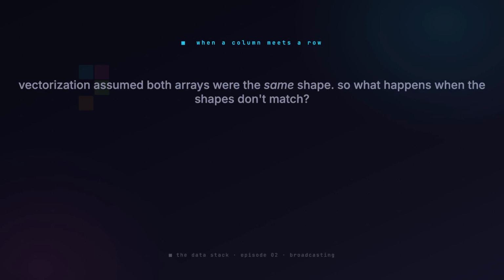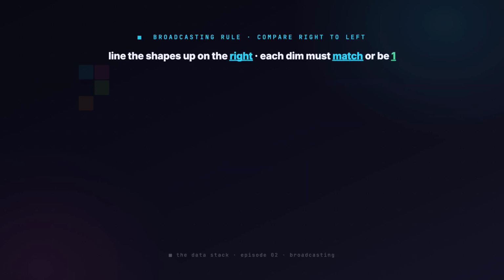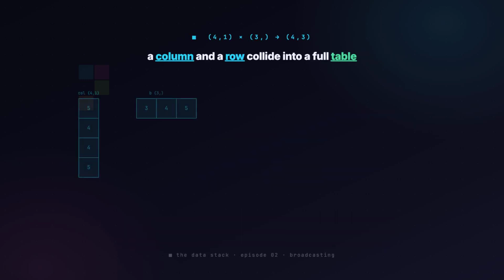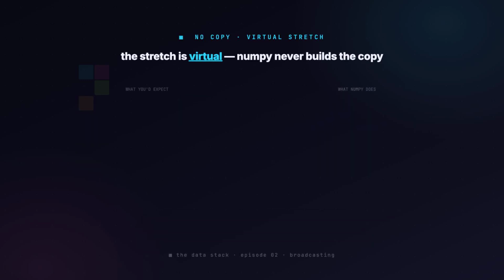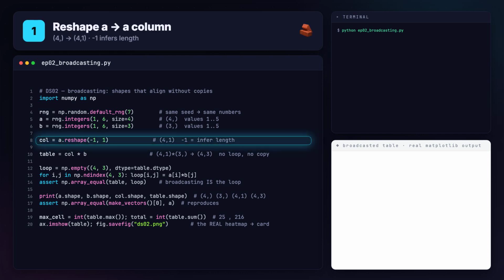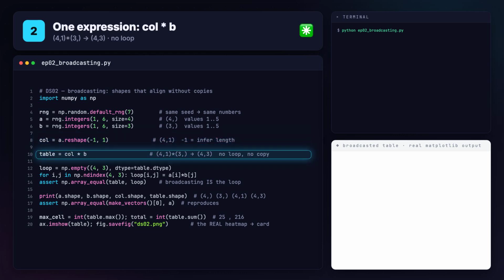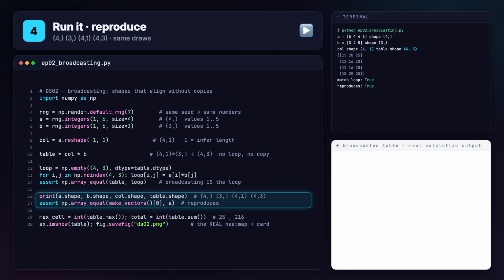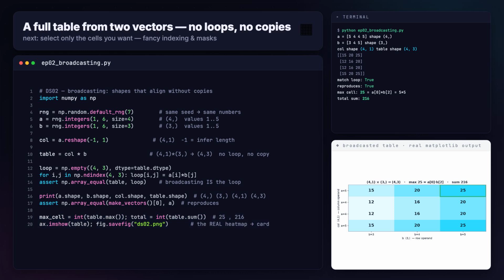02. Broadcasting | Data Science with Python